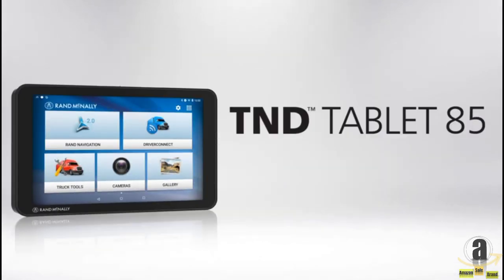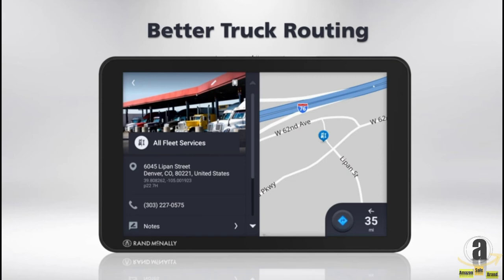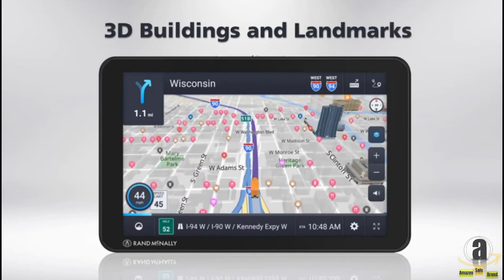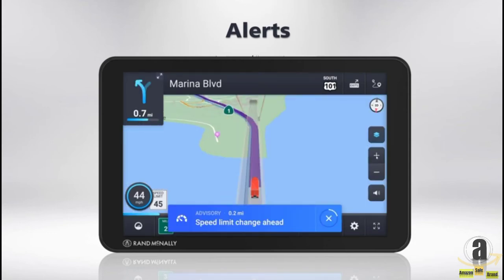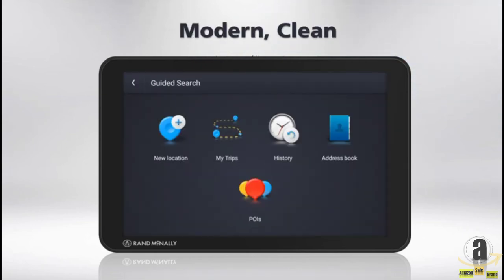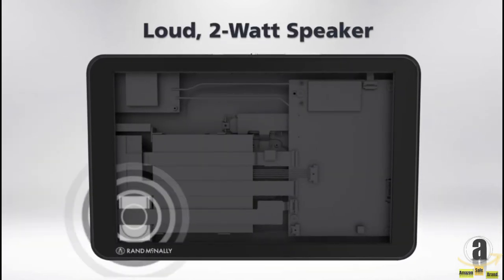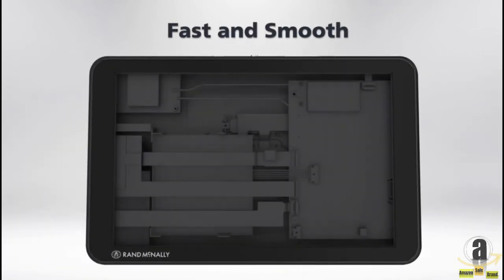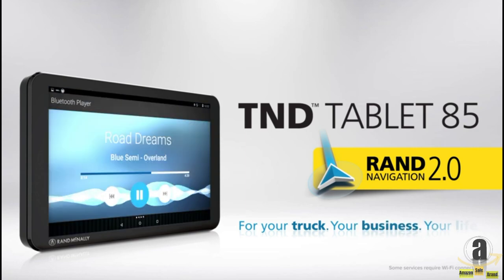Rand McNally TND Tablet 85 8-inch GPS Truck Navigator with Built-in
Amazon  sale

8. 0" Truck Navigation device and Android tablet, with maps of North America, plus free lifetime map updates and live traffic
Customized truck routing for the size and weight of your truck, Plus alerts for upcoming Bridge heights, weight limits
Sophisticated Connected Services with live traffic, current fuel prices, weather conditions, and crowdsourced and rated POIs to provide updated content.
Enhanced Driver Tools including new mileage and fuel logs.
Features a directional Dash Cam with loop recording and an integrated G-force sensor.
Included Components: Usb Cable
Camera Description: Video